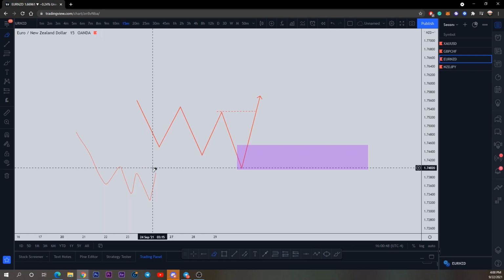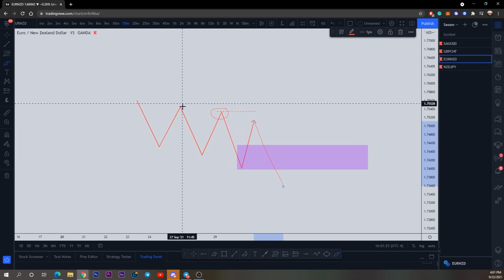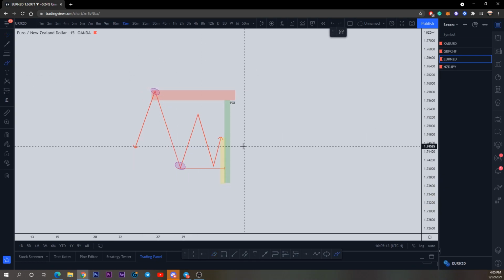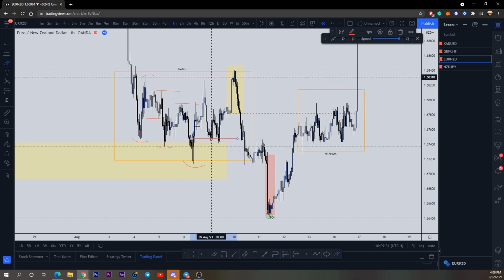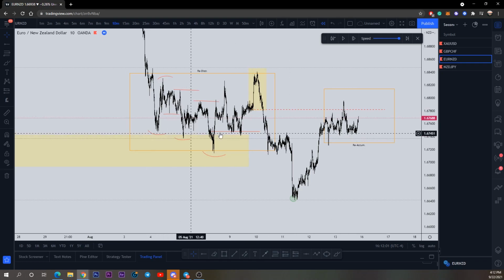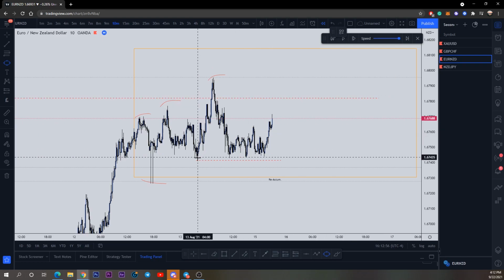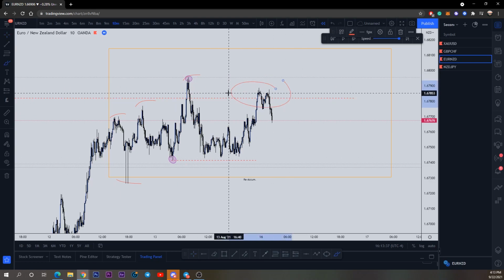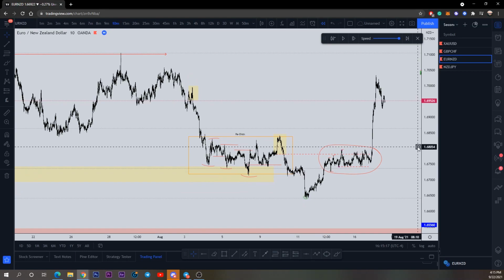THE #1 OVER-LOOKED RULE IN FOREX | SMART MONEY CONCEPTS & WYCKOFF